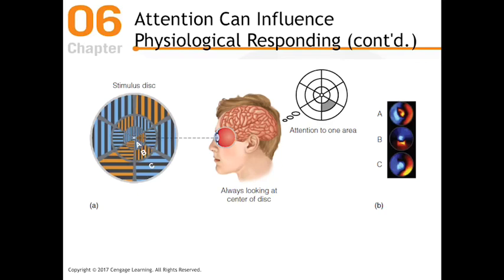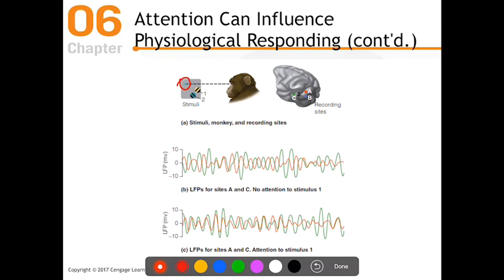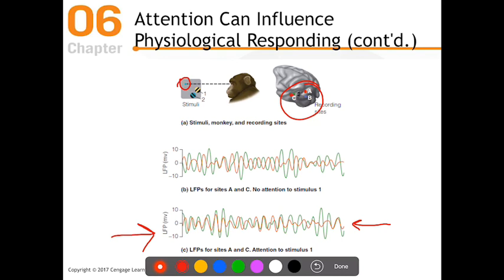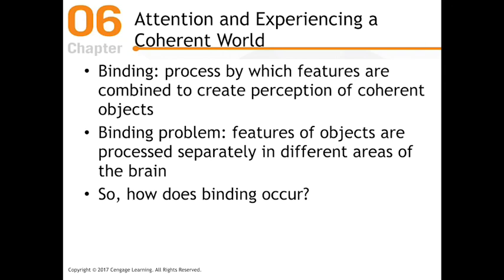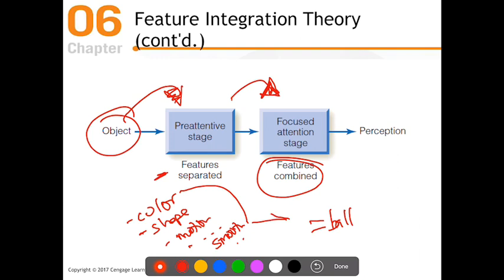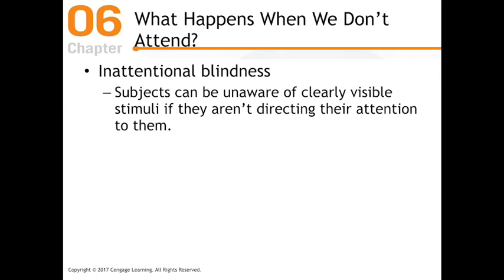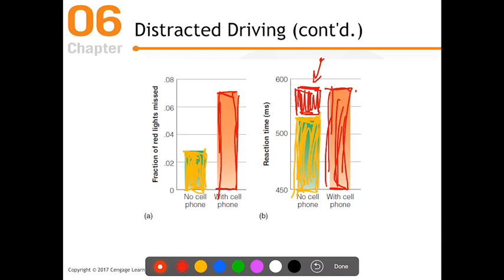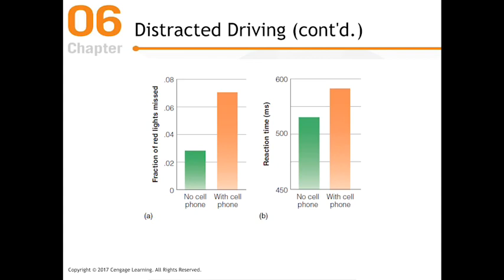Sensation and Perception Chapter 6 (Part 2)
This lecture includes the very end of Chapter 6 (Visual Attention), covering feature integration theory, inattentional blindness, and distraction (including distracted driving).